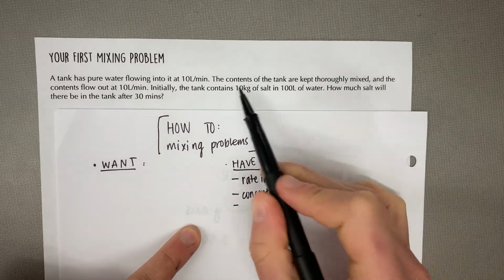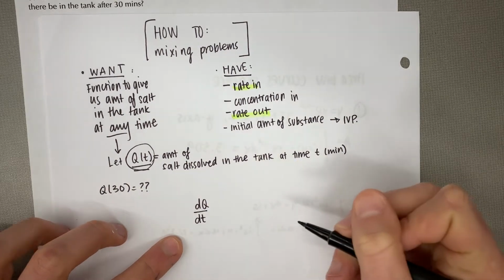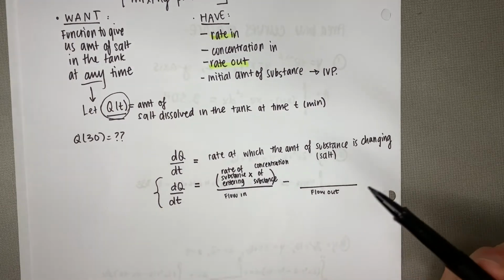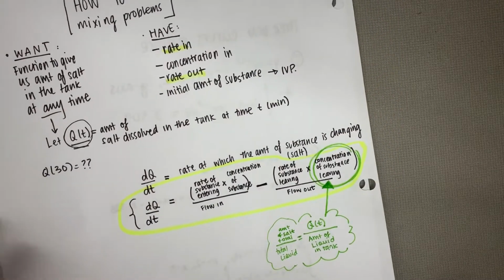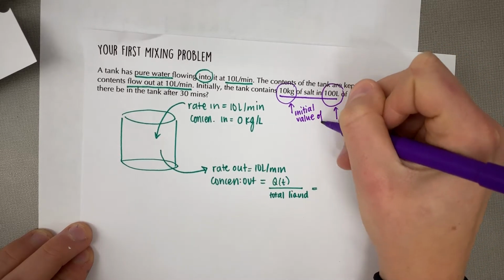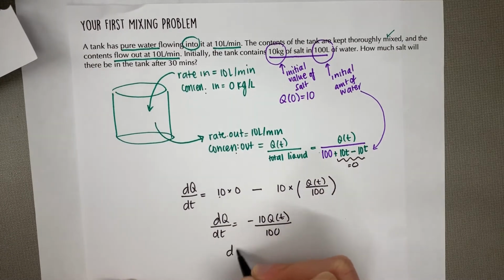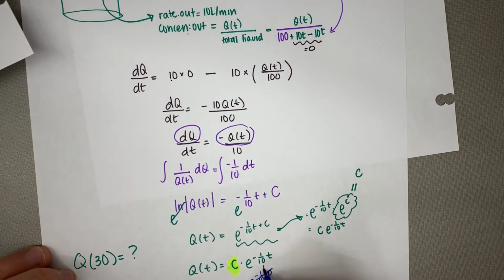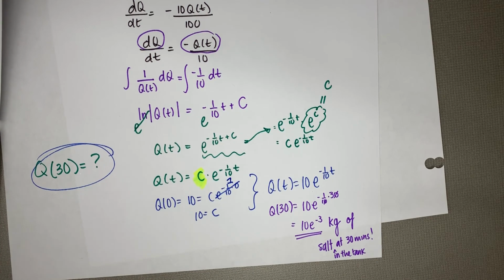how to mixing problems